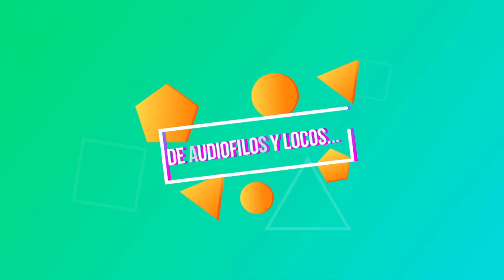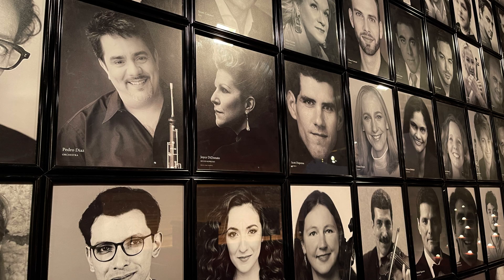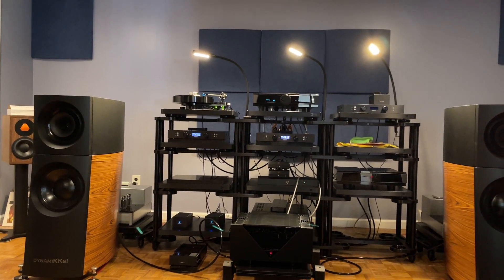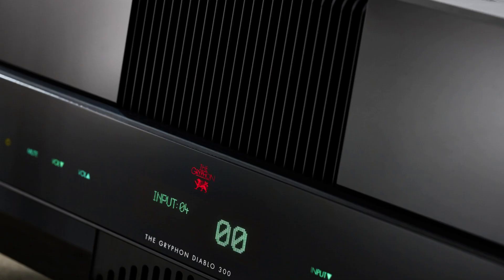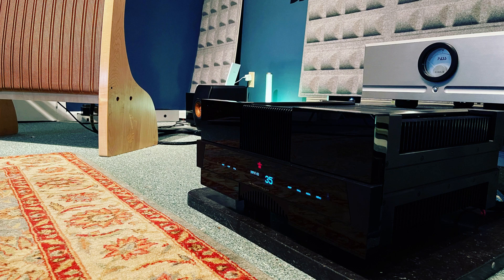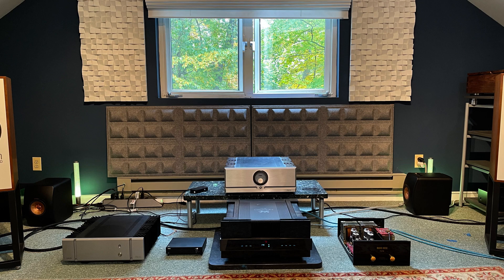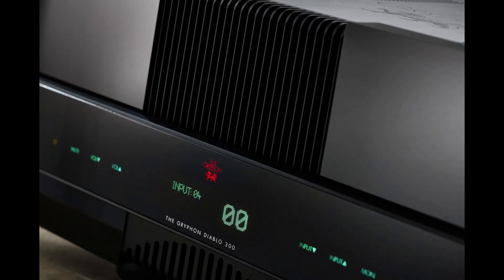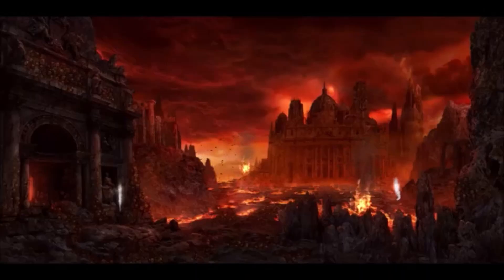The Gryphon Diablo 300 is the best amplifier I have ever heard!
Amazon Music unlimited try for three months